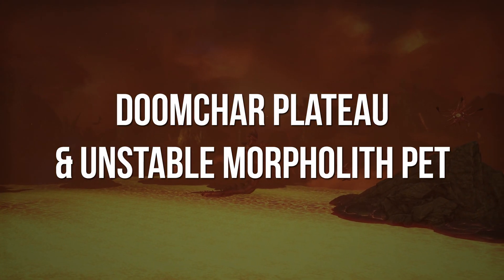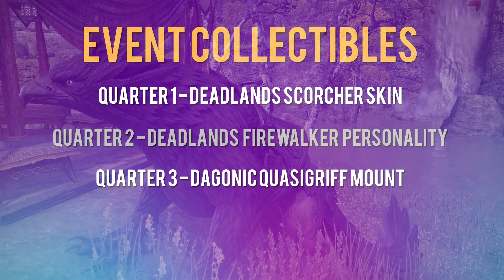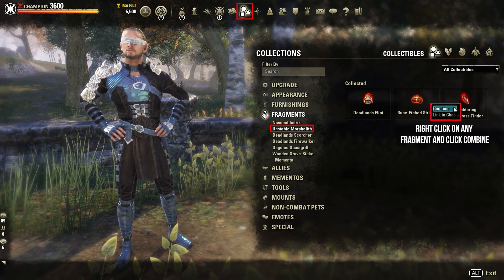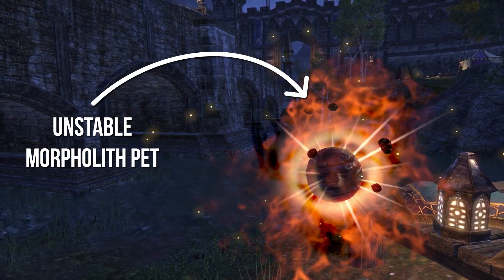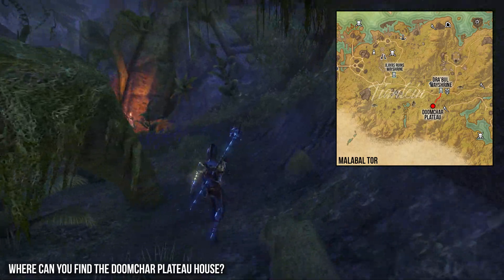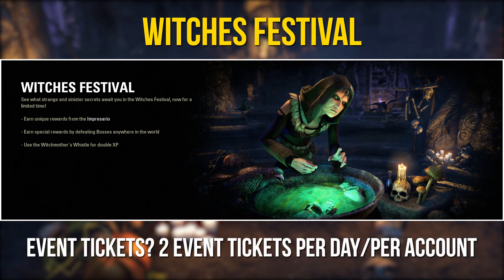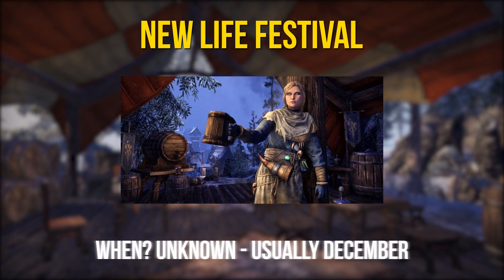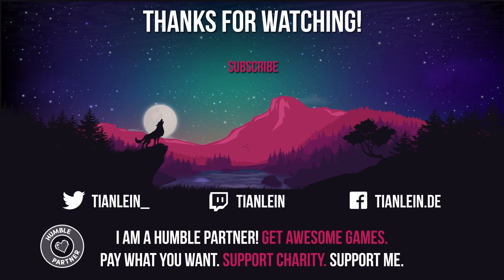ESO free Doomchar Plateau House and Unstable Morpholith Pet Guide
Hello everyone, today we talk about the Unstable Morpholith Pet and the Doomchar Plateau House  for the Elder Scrolls Online! I will explain how you can obtain the Unstable Morpholith Pet and also how to earn the Doomchar Plateau House via in-game actvities.

0:00 Intro
0:10 Doomchar Plateau House Introduction
0:22 Past Collecibles - Indrik Overview
0:37 Overview Event Collectibles 2021
1:02 How to obtain the Unstable Morpholith Pet
1:32 How to combine the Unstable Morpholith Pet fragments
1:43 How to obtain the Doomchar Plateau
2:23 How to combine the Doomchar Plateau fragments
2:51 Doomchar Plateau House Showcase
3:04 Where can you find the Doomchar Plateau in ESO?

3:20  Events in Quarter 4 2021
3:30 Witches Festival Event
4:00 Undaunted Celebration Event
4:27 New Life Festival
4:44 Other ESO Events?
5:02 Impresario Event Merchant/Event Tickets
5:20 Outro

Game: The Elder Scrolls Online
Genre: Massively Multiplayer Online Role-playing Game
Author: Tianlein